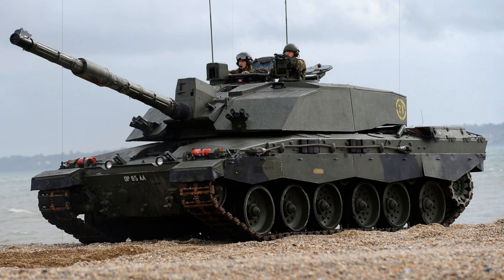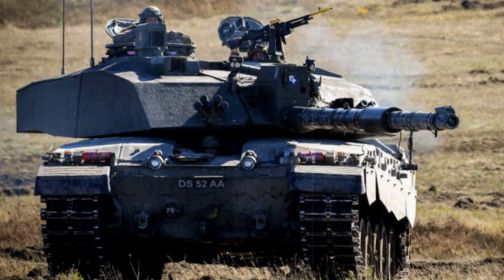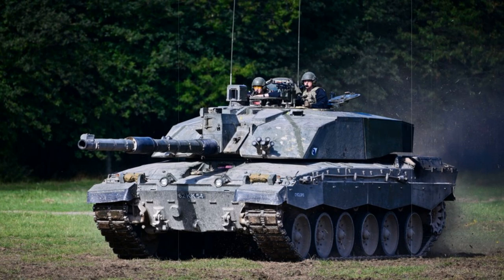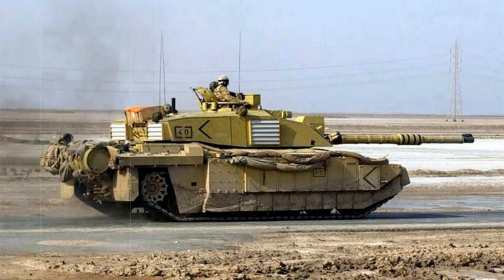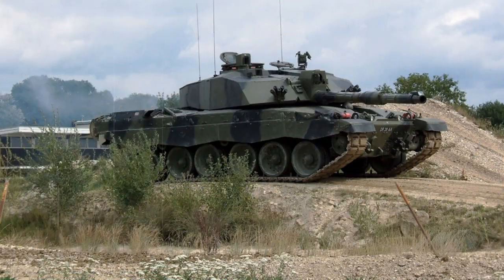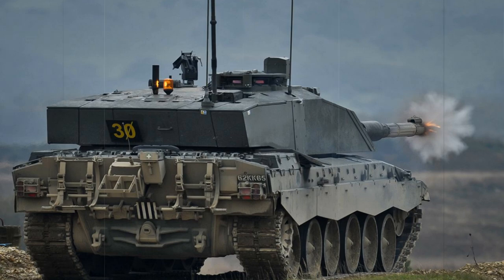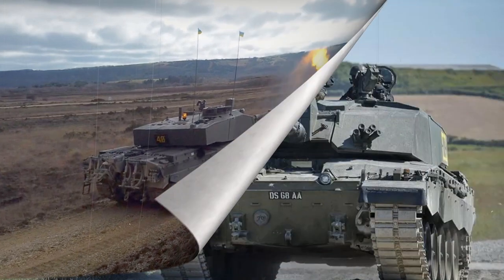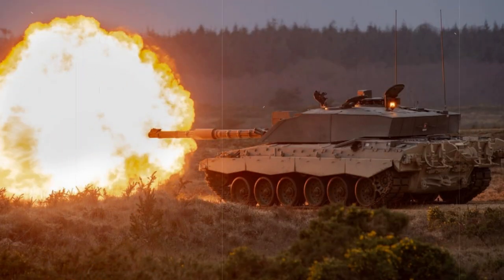Challenger 2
The lethal Challenger 2 Main Battle Tank system currently forms the backbone of modern British Army tank groups.